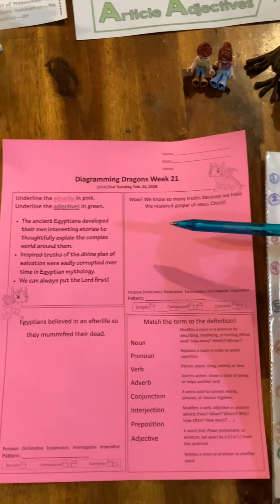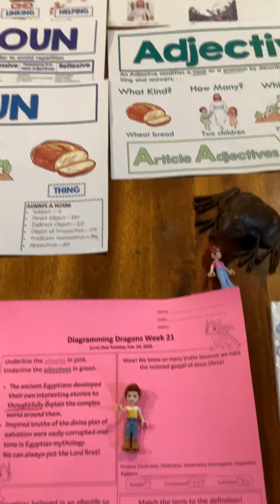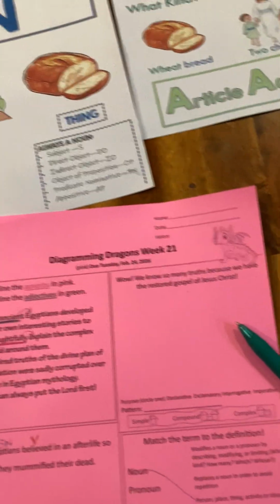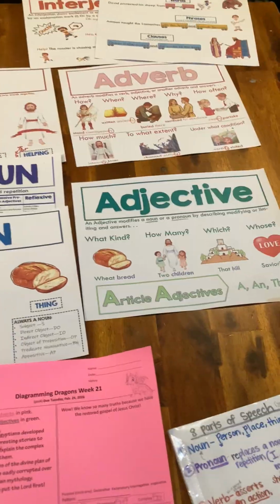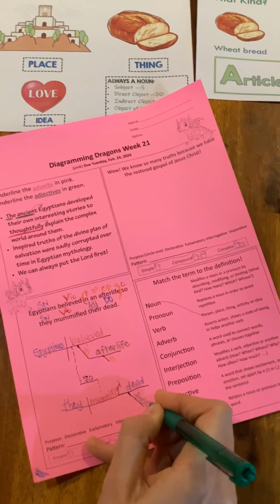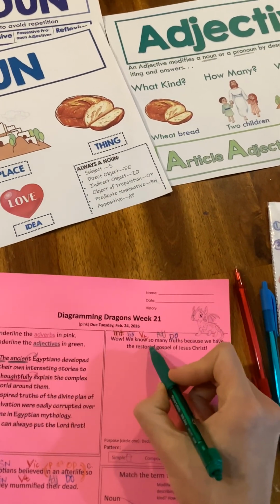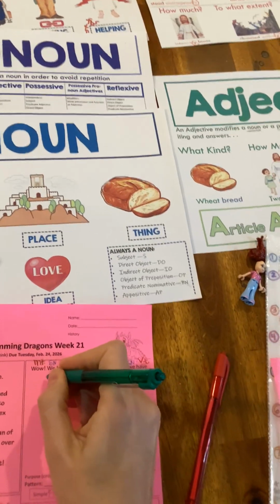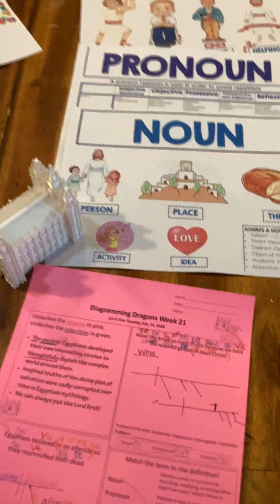Grammar Week 21 EGYPTIAN MYTHOLOGY